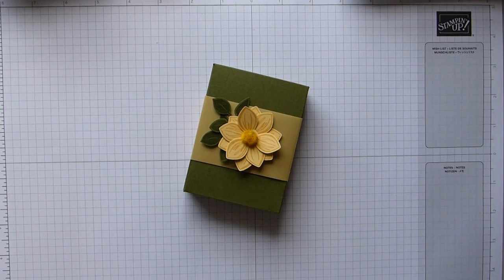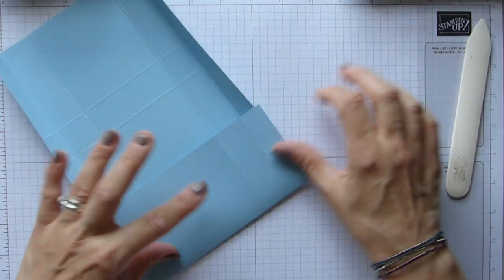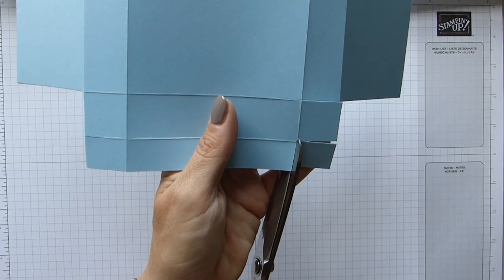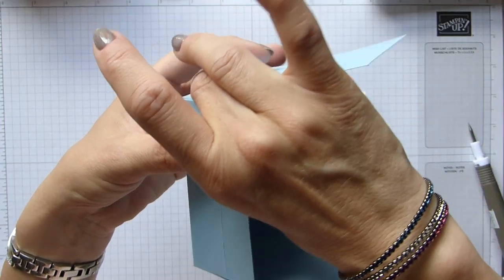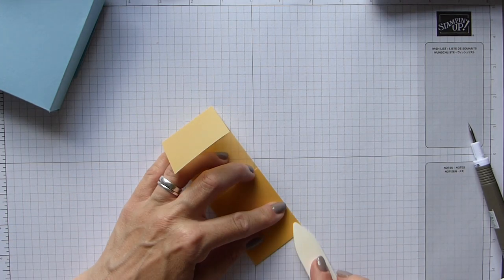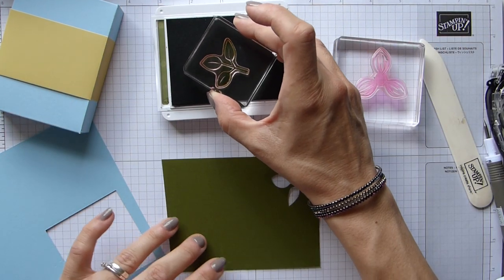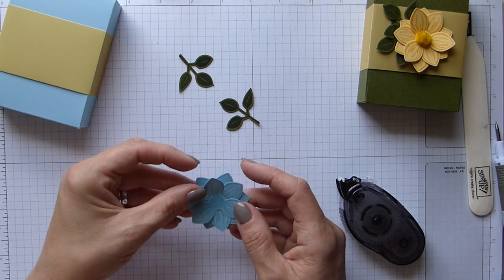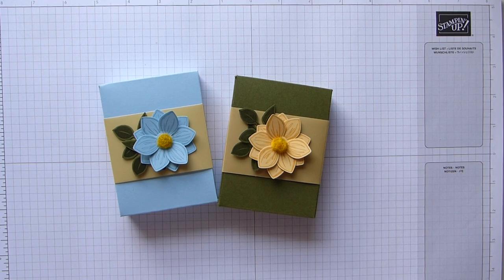Perennial Vellum Sleeve Box